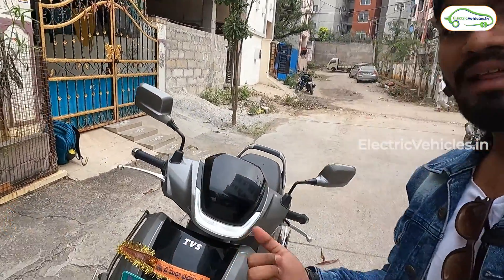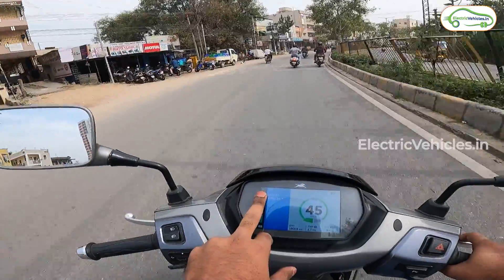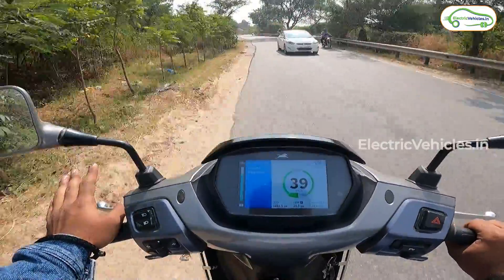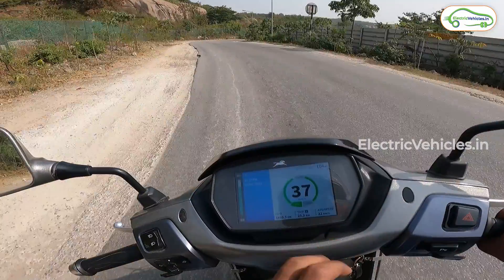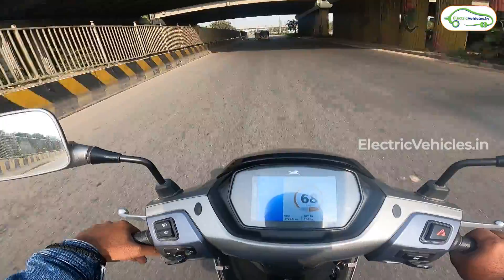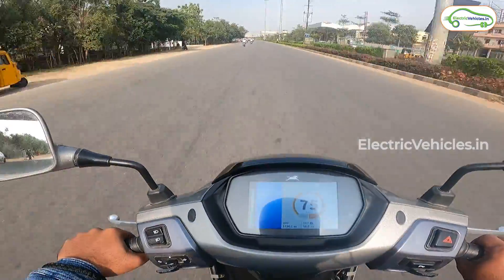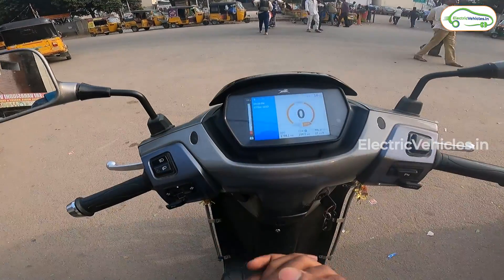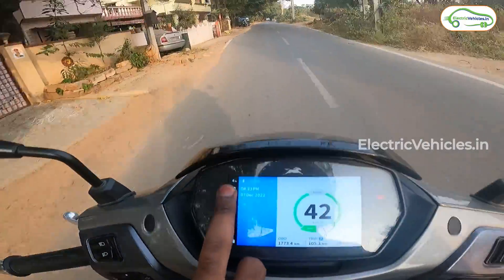TVS Iqube Electric Scooter Range Test | Better Than OLA and Ather ? | Electric Vehicles India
New TVS Iqube Electric Scooter Range Test 2023 | Better Than OLA and Ather ? | Electric Vehicles India

TVS IQUBE specs:
0-40kmph speed in 4.2 sec
Claimed Range : 100km/charge
Charging Time : 4 hours 30 Mins
Price : 1,32,000/-

statue of equality, statue of equality Hyderabad

Tvs Iqube